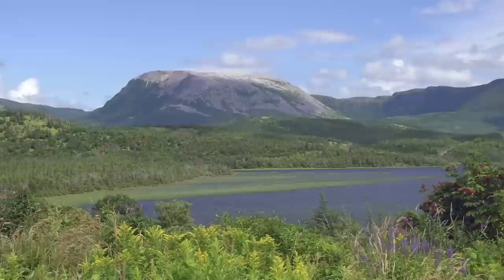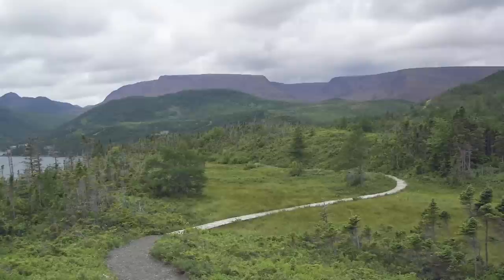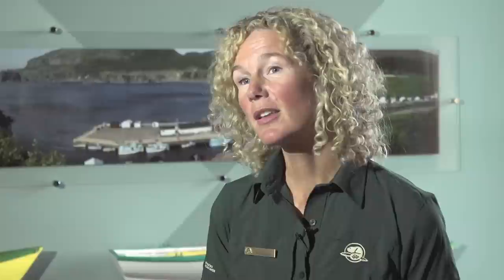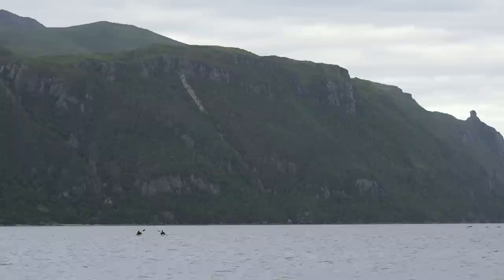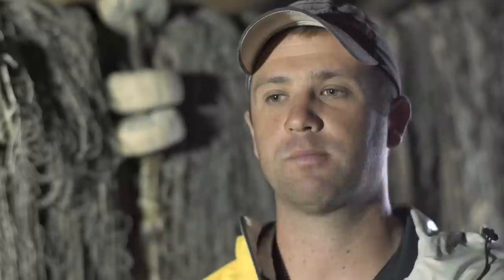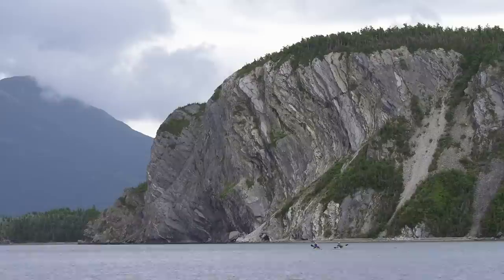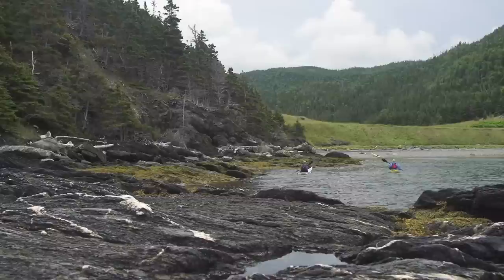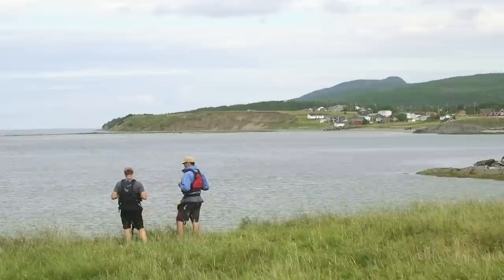Paddling Newfoundland's Gros Morne National Park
In this segment from the Facing Waves TV series, Ken Whiting explores Gros Morne National Park by sea kayak.